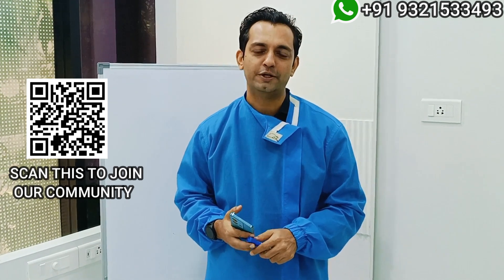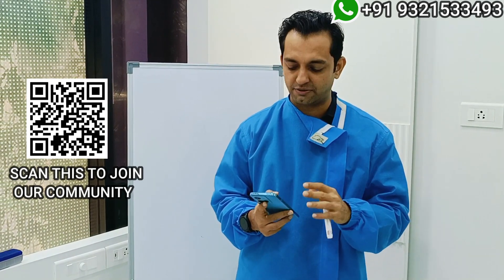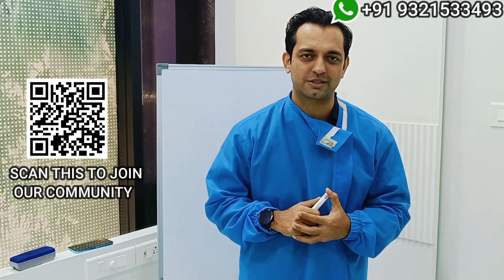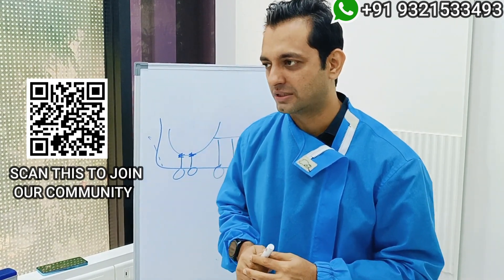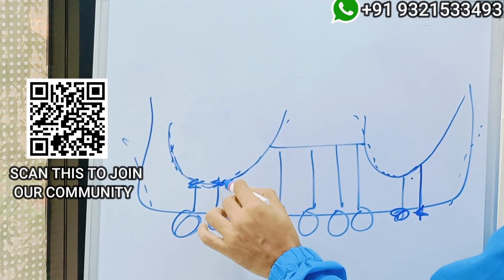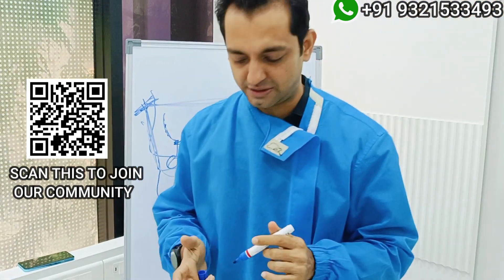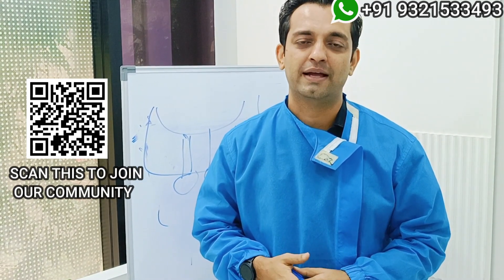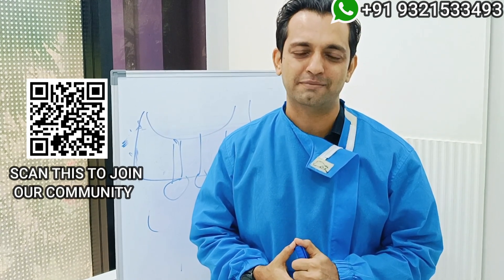IS PTERYGOID IMPLANT COMPULSORY FOR IMMEDIATE LOADING ?